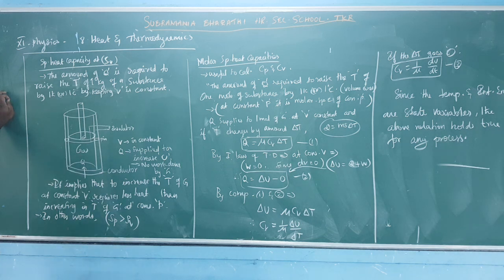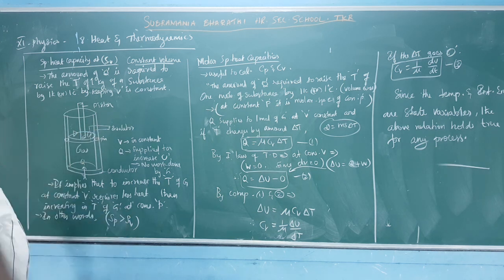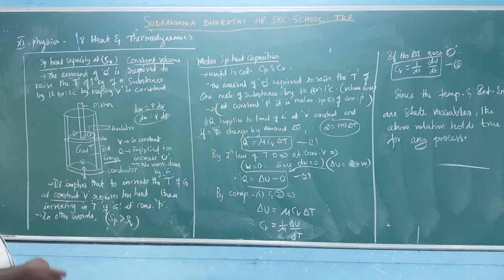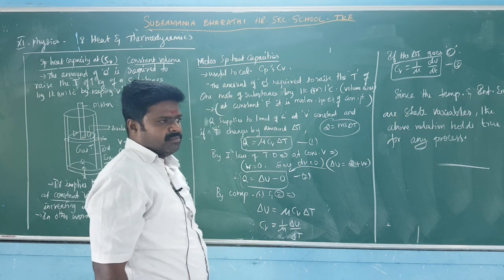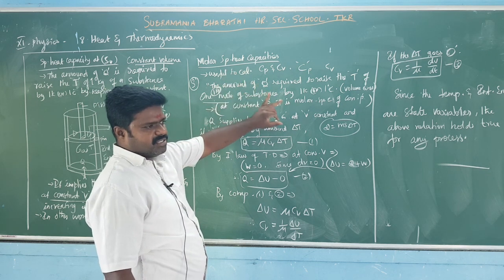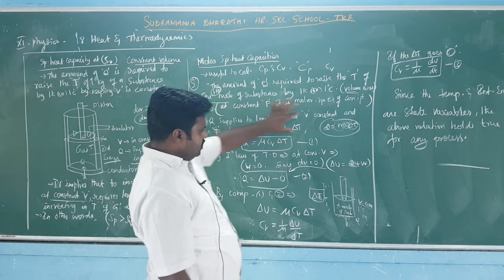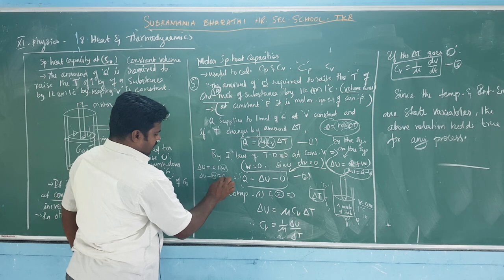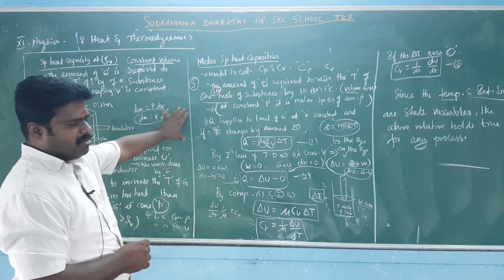XI STD - PHYSICS - UNIT : 8 - SPECIFIC HEAT CAPACITY AT ( Sφ )